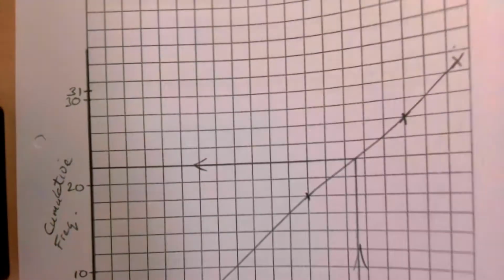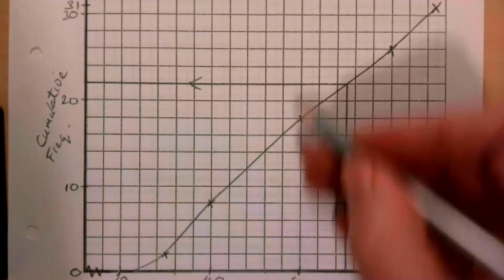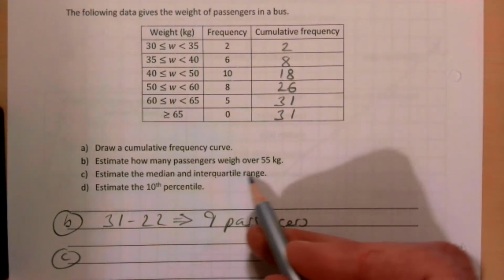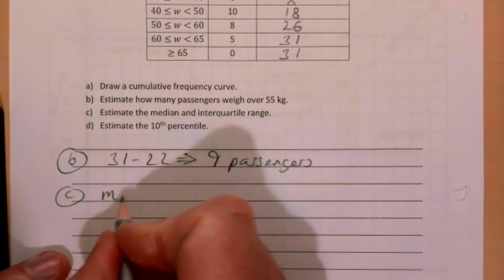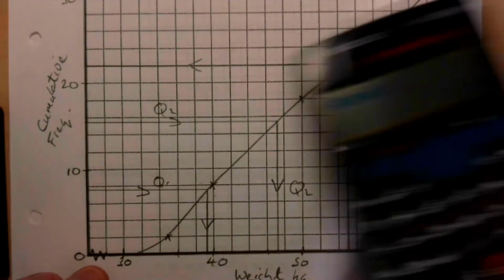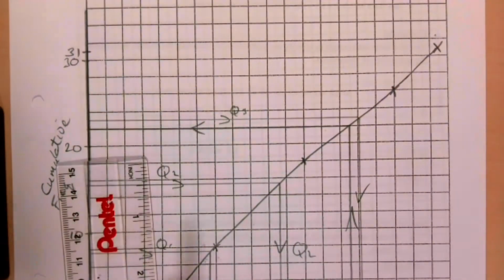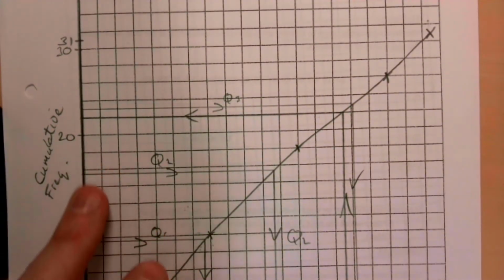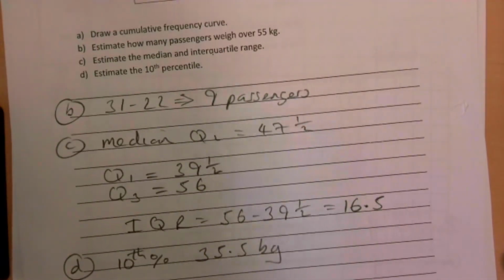CGS - AS Statistics - notes - cpt 2 - k - 2.6 - Cumulative Frequency